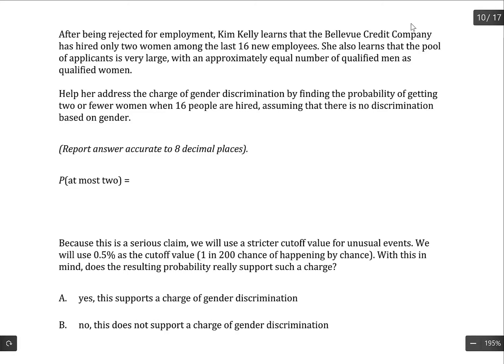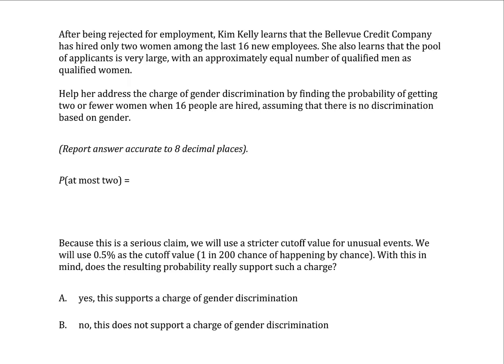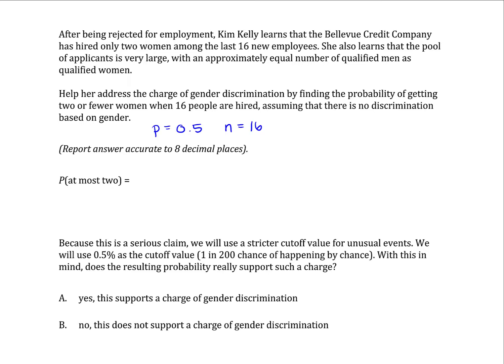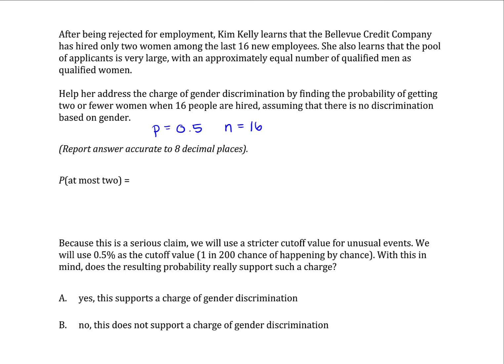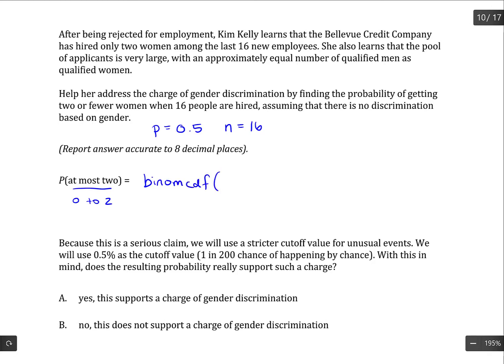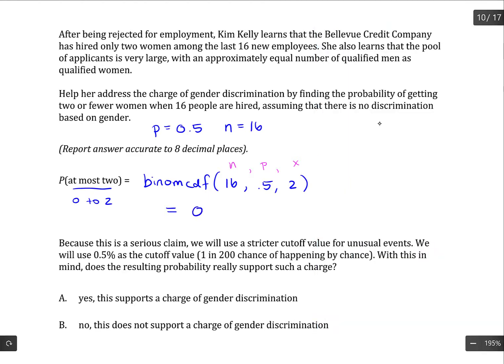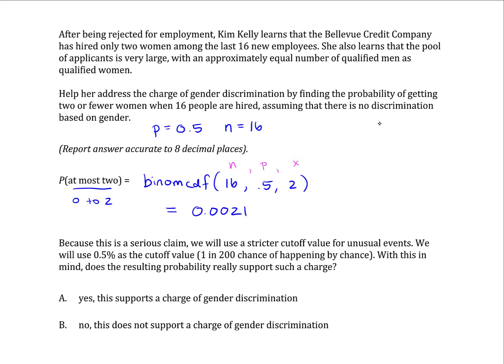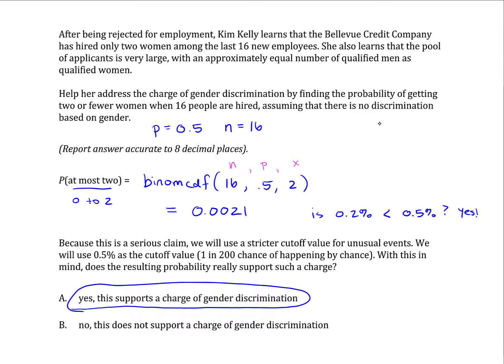Binomial Distributions: Probabilities: Gender Discrimination